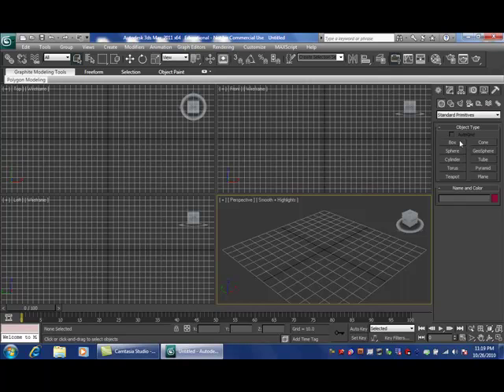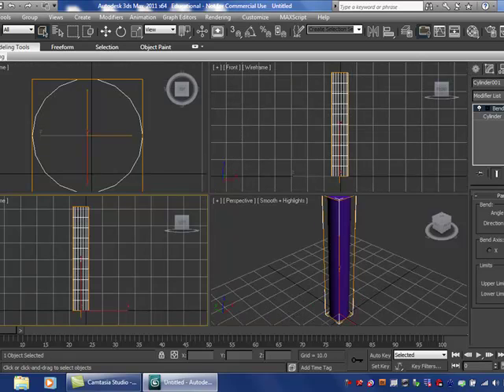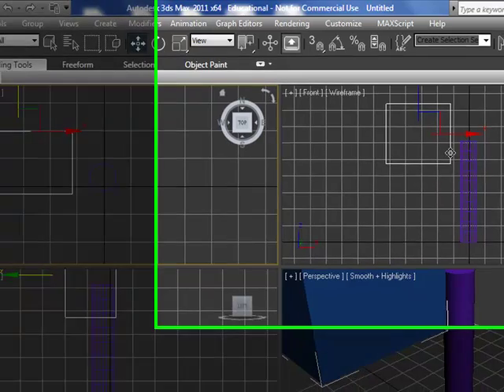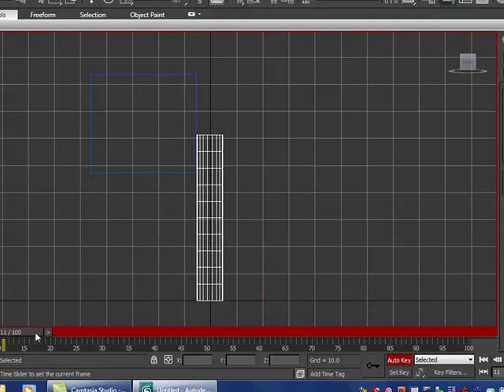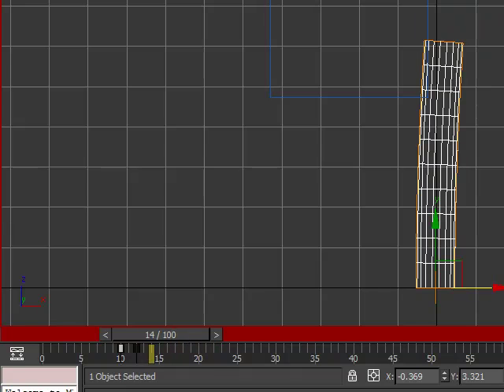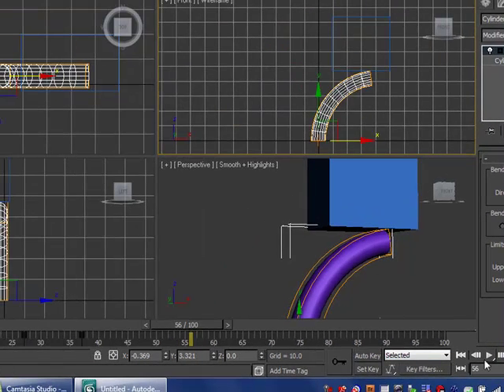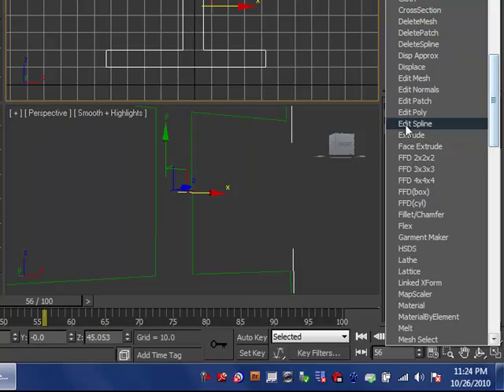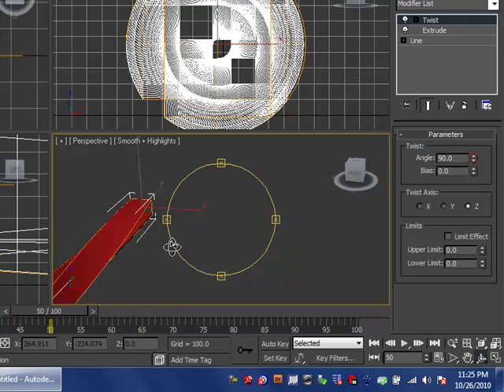DMT1100 Animating Modifiers.mp4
This video is a basic review of how to keyframe an animated modifier such as bend and twist which can be used in an Accident Reenactment or Product Failure Simulation.